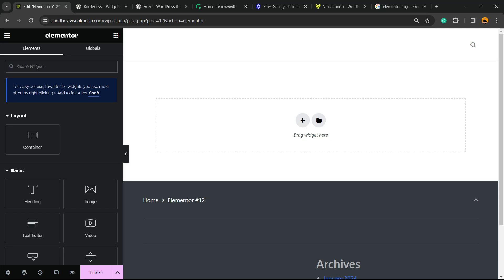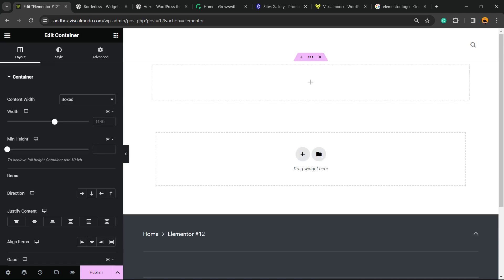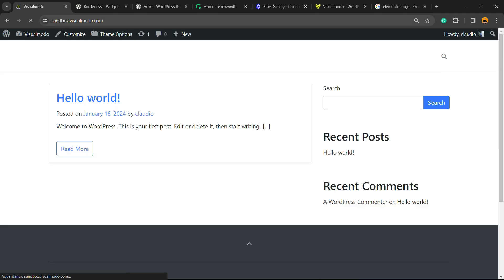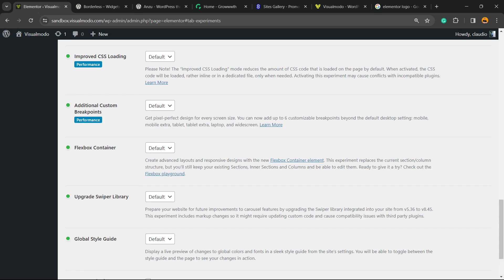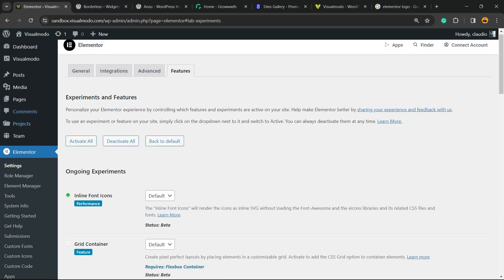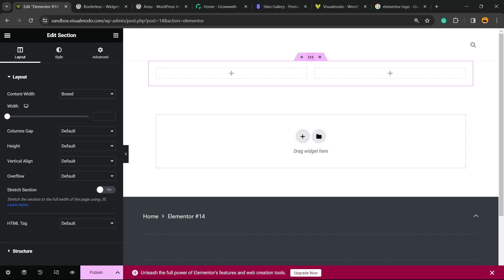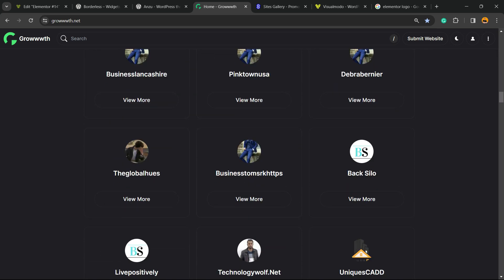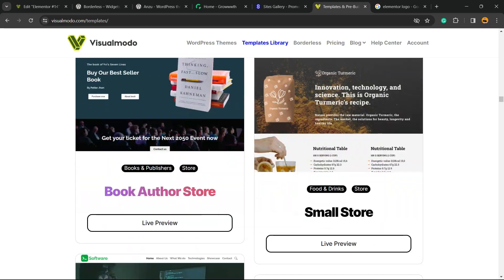How To Solve Inner Section Not Showing In Elementor Problem - WordPress Plugin Solution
🚀 Welcome to our step-by-step guide on solving the frustrating 'Inner Section Not Showing' issue in Elementor for WordPress! 🌐

🔍 In This Video:
Struggling with Elementor sections disappearing or not displaying correctly? You're not alone! This common problem can hinder your website design process, but fear not - we have the solution! This video is a detailed walkthrough to help you navigate and fix this issue with ease.

🔧 What You'll Learn:
Understanding the Issue: A brief overview of why the inner sections may not be showing in Elementor.
Common Causes: We'll explore the typical reasons behind this problem, from plugin conflicts to theme issues.
Step-by-Step Solution: Follow along as we demonstrate a proven method to solve this problem using specific WordPress plugins and settings adjustments.
Best Practices: Tips to avoid this issue in the future and maintain your Elementor pages smoothly.

✅ Perfect For:
Web Developers
WordPress Enthusiasts
Elementor Users
Anyone facing issues with WordPress website design

💡 Before You Start:
Make sure your WordPress and Elementor are updated to the latest versions. Backup your website before making any changes to avoid accidental data loss.

Our expert tips and straightforward solutions will save you time and frustration, ensuring your Elementor experience is smooth and productive.

Have a question or a video request? Drop it in the comments below!